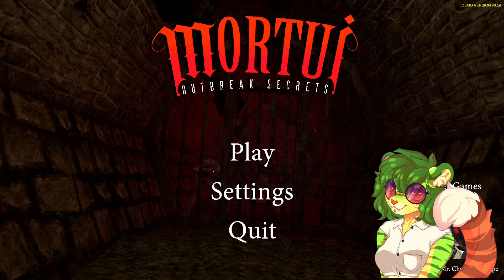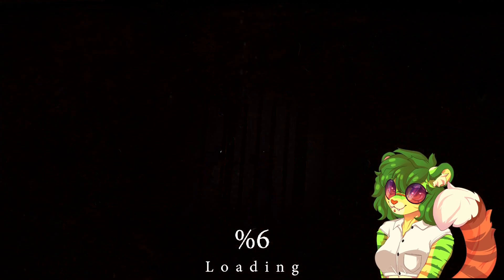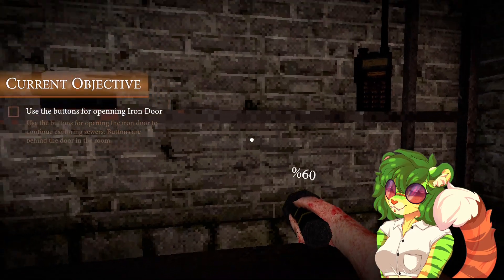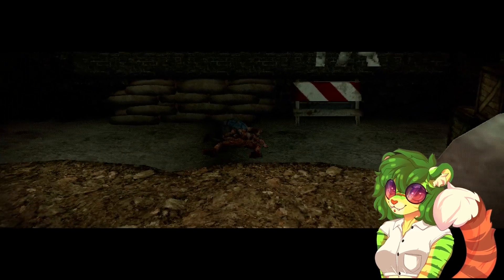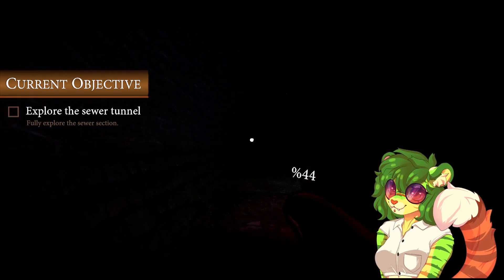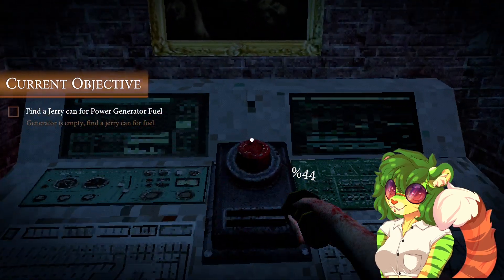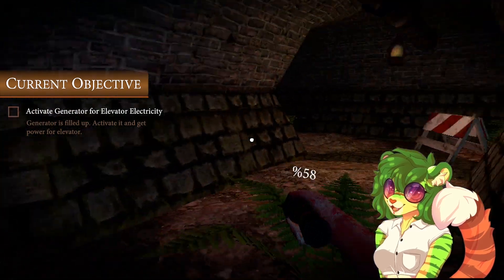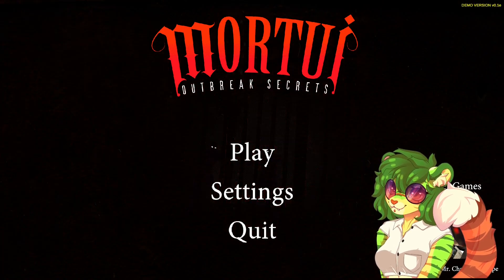zombie wombie time in MORTUI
They're jus lil guys that want a hug~~ uwu

There is a River of Sake Discord if you're interested in joining the community. We talk about indie horror and lots of other stuff!